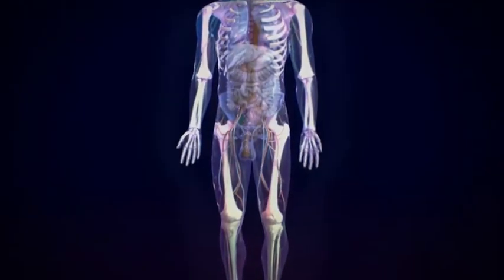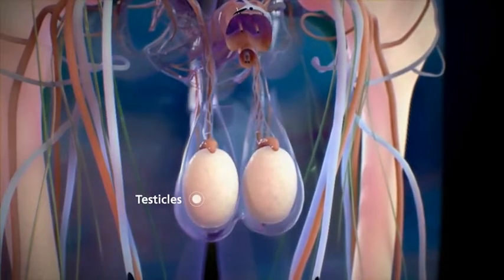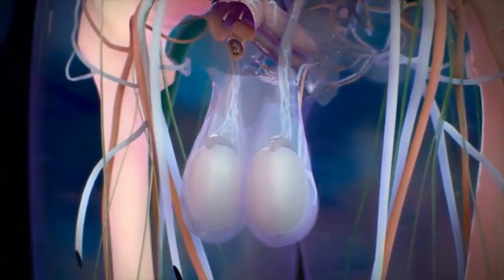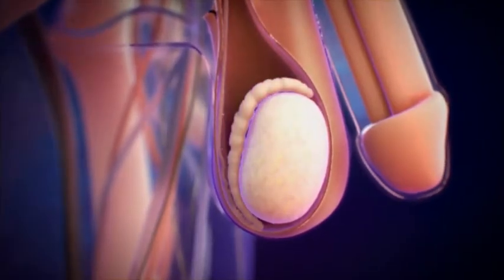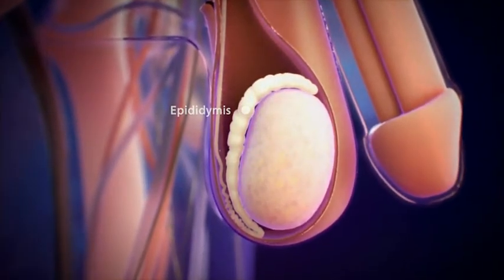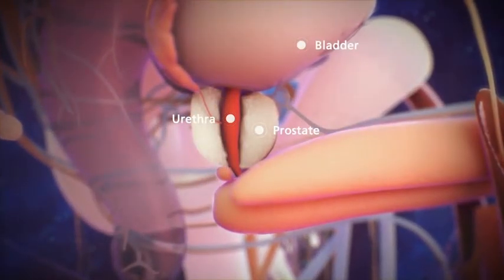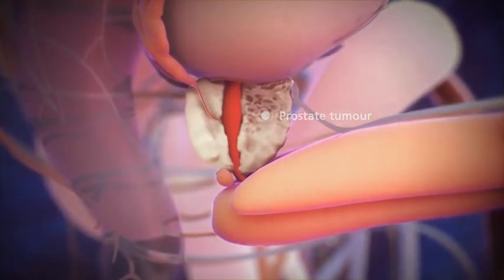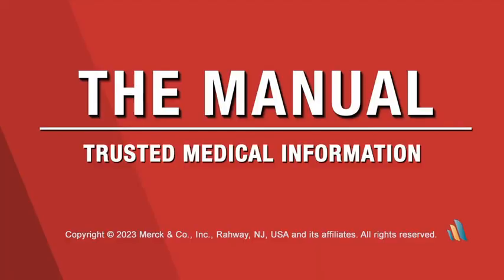Male Reproductive System Overview | Merck Manual Consumer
The male reproductive system includes the penis, scrotum, testes, epididymis, vas deferens, prostate, and seminal vesicles.

The penis and the urethra are part of the urinary and reproductive systems.
The scrotum, testes (testicles), epididymis, vas deferens, seminal vesicles, and prostate comprise the rest of the reproductive system.